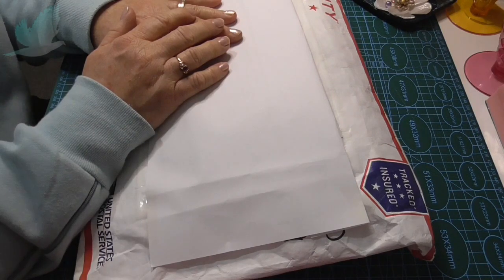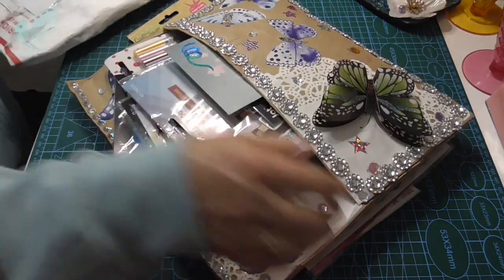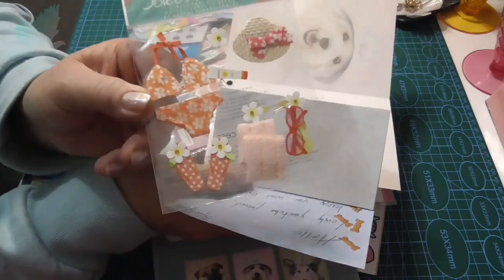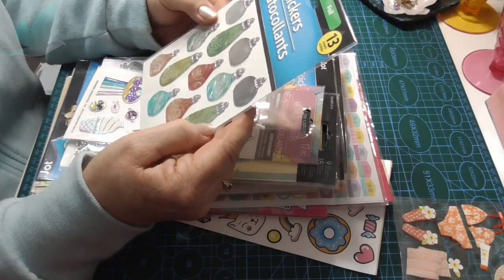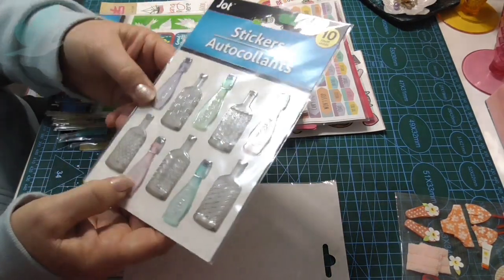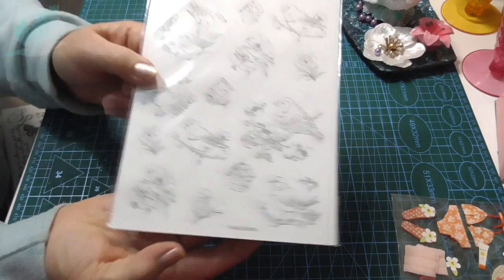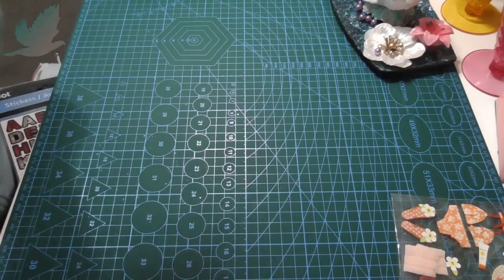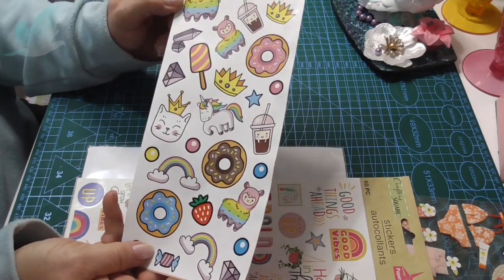My Lucky Winnings From Hazzell Urey's Giveaway!!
Hi everyone,
Come and see what I won from Hazzell Urey.  I will leave her channel link below so please go and show her some crafty love.  She is a awesome crafter and has so many different beautiful paper flower tutorials on her channel plus much more.